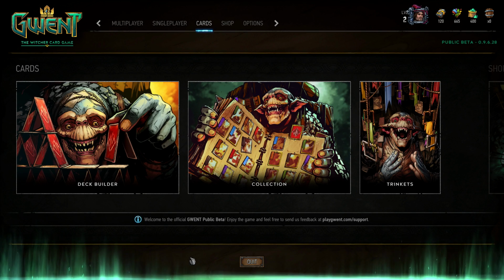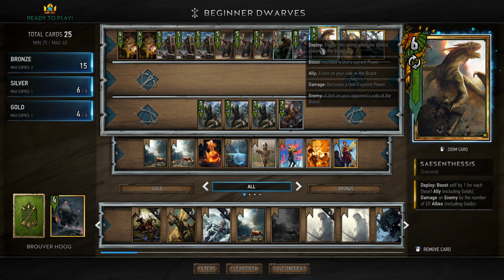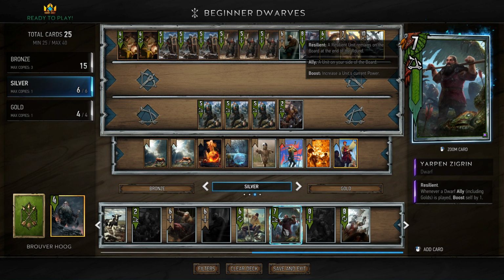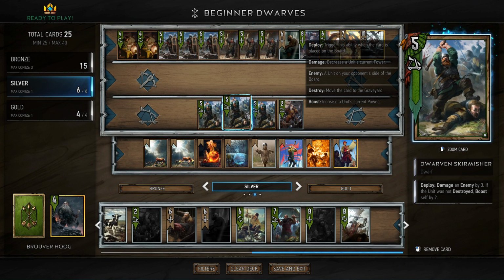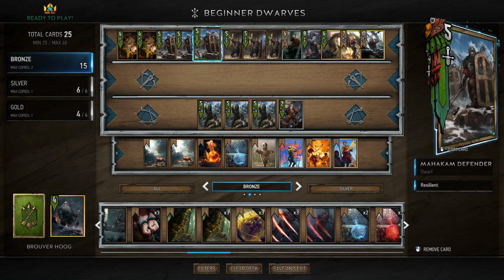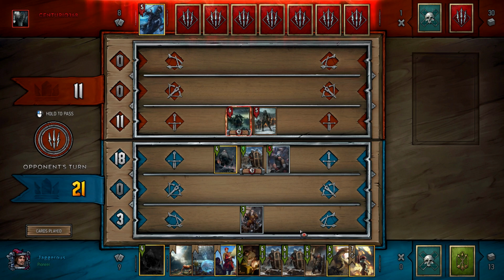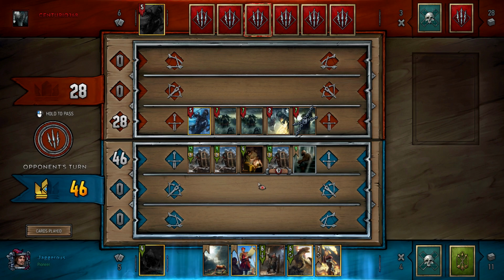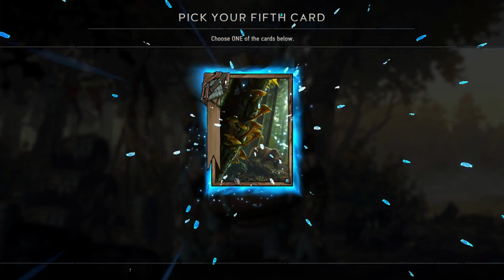Gwent | Beginner Scoia'tael Deck Guide | Basic Dwarves 2.0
Scoia'tael is all about dwarves and elves in Gwent. And for beginners, I think a dwarf deck is a fantastic starting point. This deck is all about keeping your dwarves on the battlefield throughout each round. Whilst doing that you buff them up to be nice and strong so you maintain a high score across each round.

Expanding on their popular Witcher franchise with Gwent, CD Project Red are following the trend of creating their own collectable card game. Players must compete across 3 rounds to outscore their opponent and come out on top.